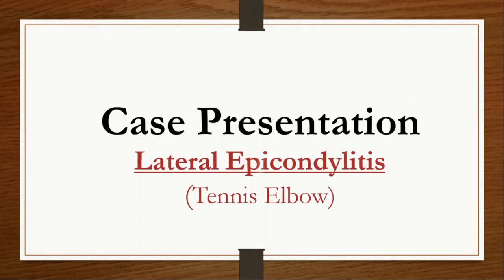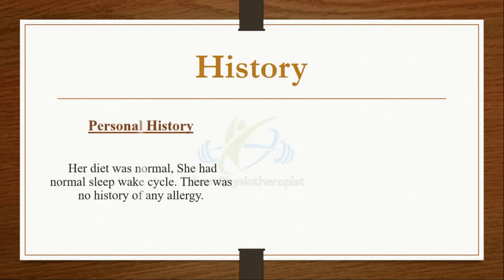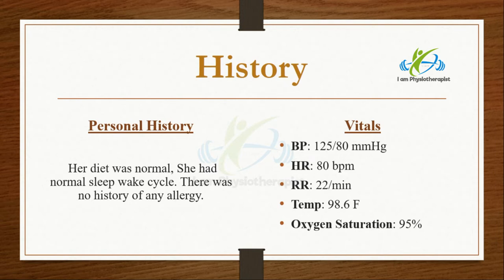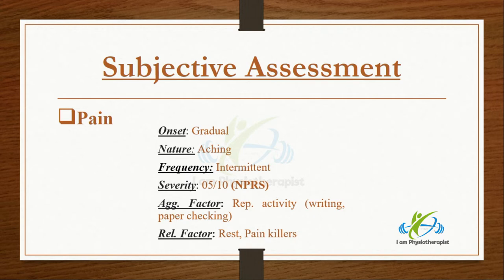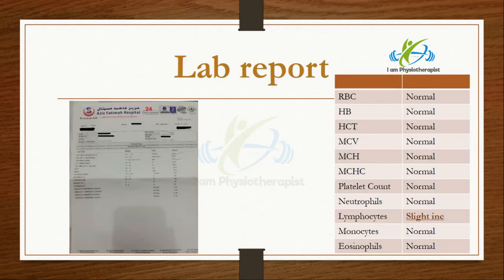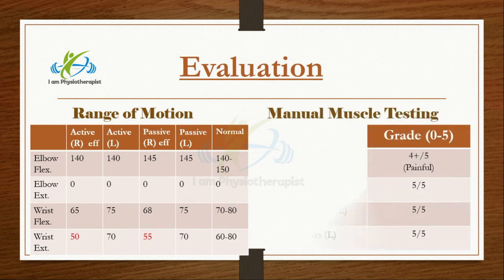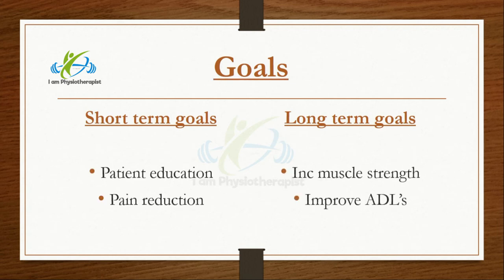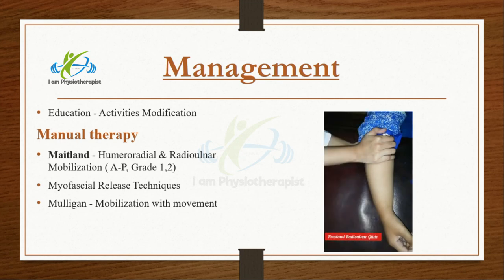Clinical case presentation of lateral epicondylitis Physiotherapy| Tennis elbow history taking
Case Presentation of Tennis Elbow and its Physical Therapy Management

▪️ History
▪️ Assessment
▪️ Special Test
▪️ Goals
▪️ Physiotherapy Management

tennis elbow treatment physiotherapy
tennis elbow physiotherapy treatment
tennis elbow physiotherapy management
tennis elbow exercises
 tennis elbow test
 tennis elbow pain
 case presentation in physiotherapy
 case presentation of tennis elbow
 lateral epicondylitis
 lateral epicondylitis test
lateral epicondylitis exercises
 lateral epicondylitis physiotherapy
case study lateral epicondylitis
 history taking format
history taking
 history taking physiotherapy
 history taking soap
 soap history taking
soap history taking sample
 history taking sample
history taking for medical students
 case study presentation
case study presentation medical